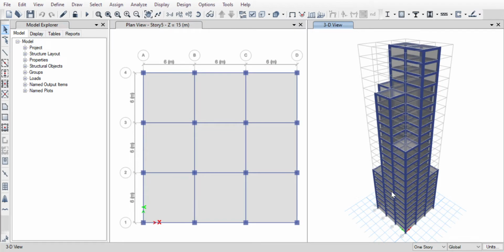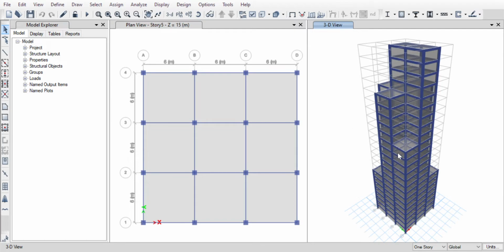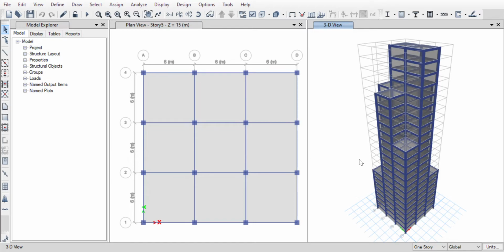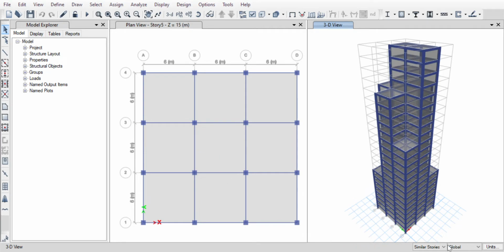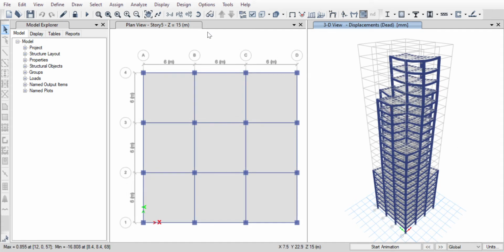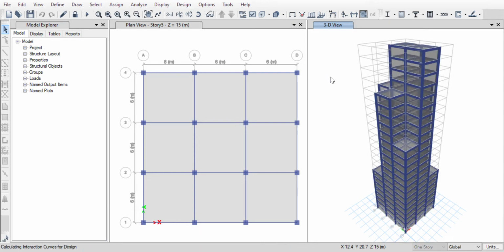TALL BUILDING DESIGN-PROJECT ASSIGNMENT FOR SKYFI LABS ONLINE COURSE BY NEELAM SHARMA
This video is made by Neelam Sharma of PIT as part of the final assignment of  the tall buildings design course from SkyFi Labs. The tall building design online video tutorials from SkyFi Labs was used to complete this project. The course is well designed and very useful in learning the ETABS software.